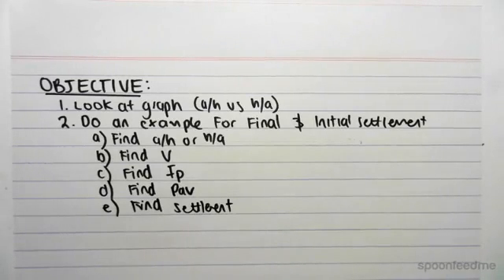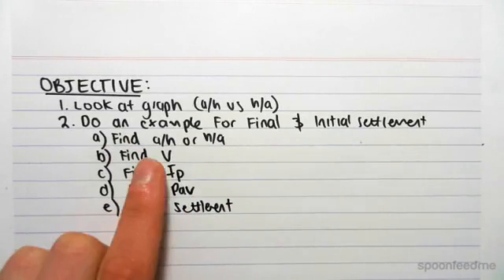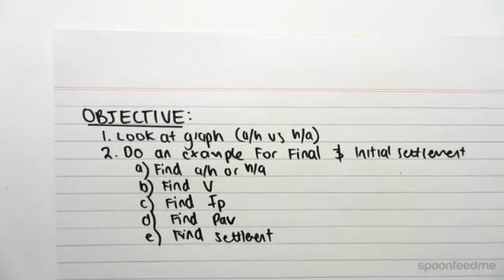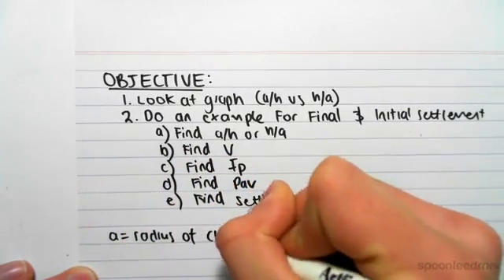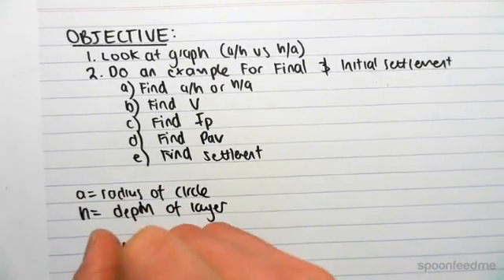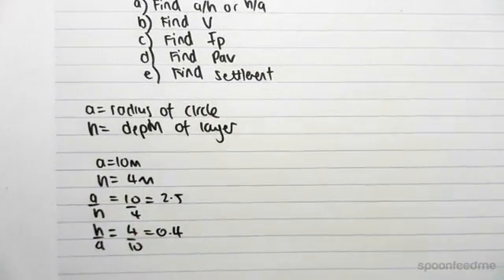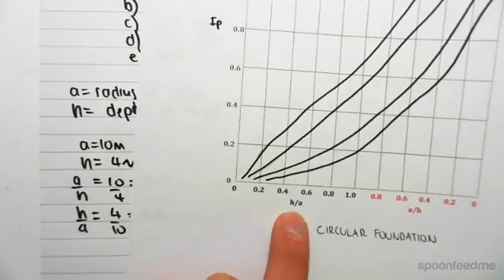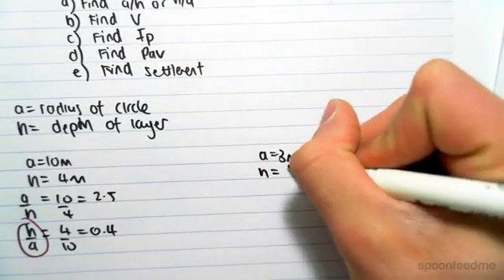Initial and Final Soil Settlement for Circular Foundation | Soil Mechanics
For more FREE video tutorials covering Soil Settlement and Soil Mechanics.

In this video we graphically determine the influence factor for a circular foundation based on the radius of circle, depth of point and Poissons ratio. The final Settlement, which uses drained conditions is determined from the average pressure, influence factor, radius and Modulus of Elasticity. The immediate settlement follows the same procedure but uses undrained values.

These videos are part of the topic three dimensional settlement of soils which looks at finding the initial and final settlement values underneath circular foundations of strip footings. We use theory from the previous topics involving drained and undrained values of Poissons ratio and elastic modulus as well finding the influence factor.